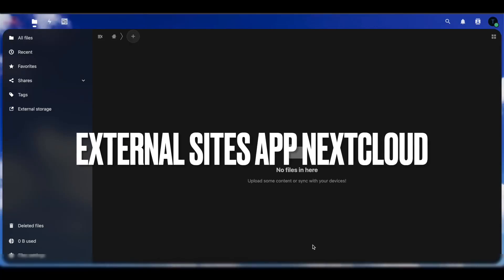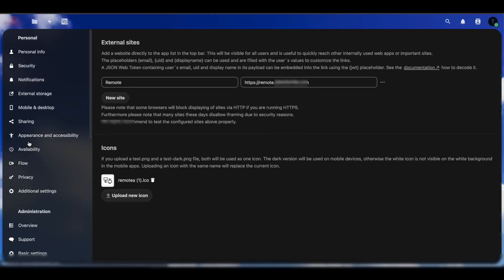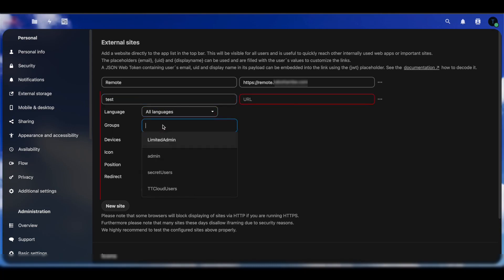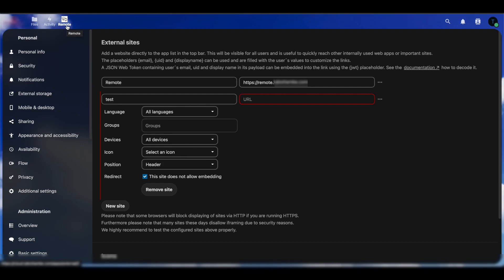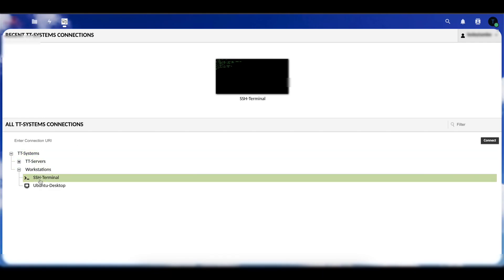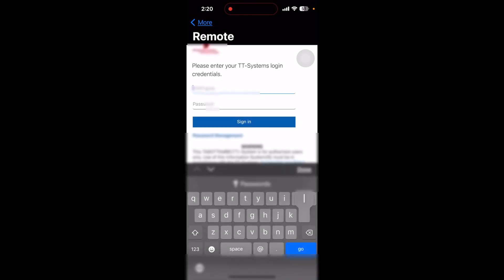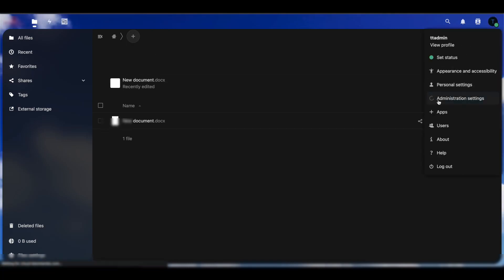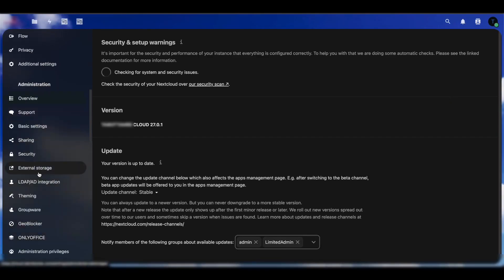Nextcloud Installation - Part 13 Nextcloud External Sites App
In this video we download and enable the nextcloud External Sites application and configure some sites such as Apache Guacamole.